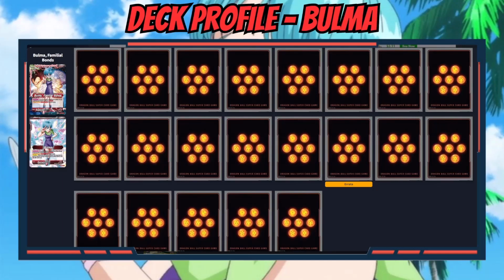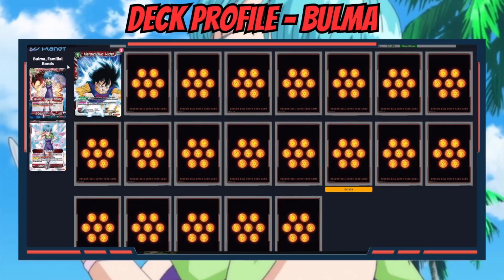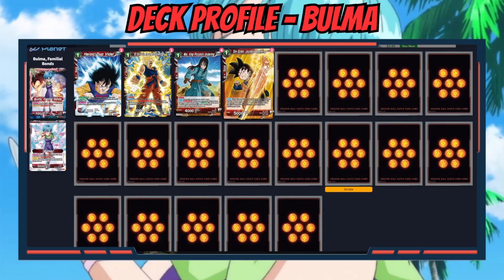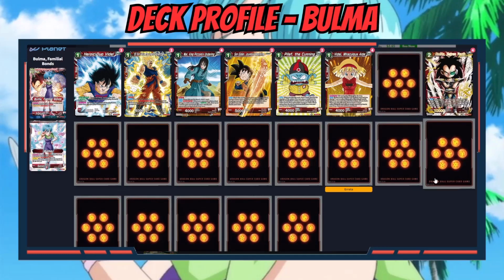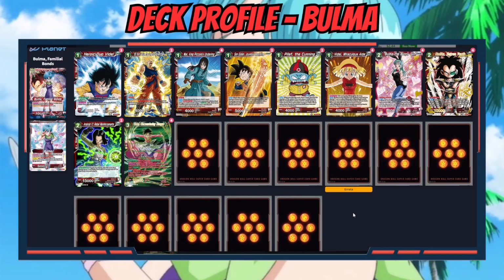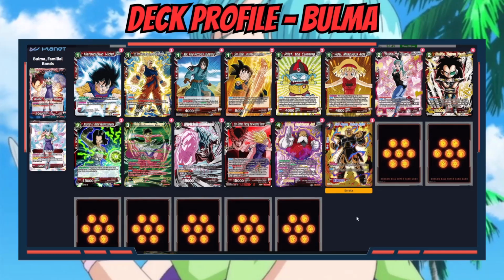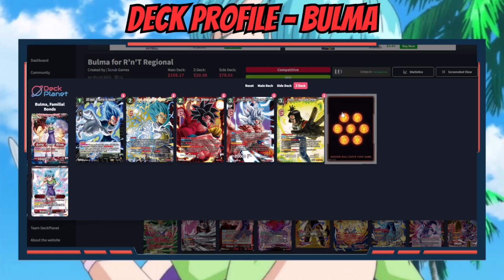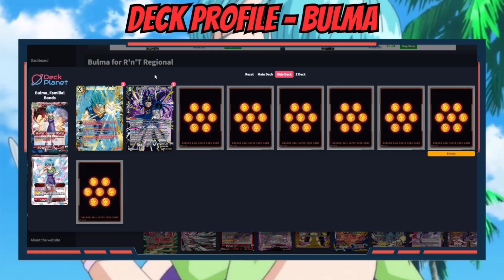If You Like Looping SuperCombos Then Bulma Is The Deck For You! - Zenkai Series Deck Profile [DBSCG]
Find the list to test in Untap on the best deck builder in the game DBS DeckPlanet